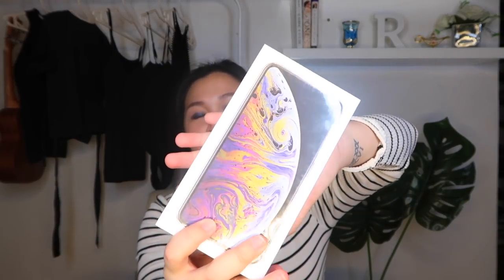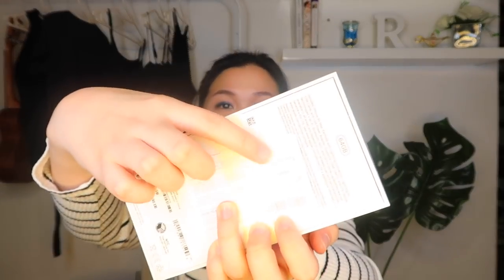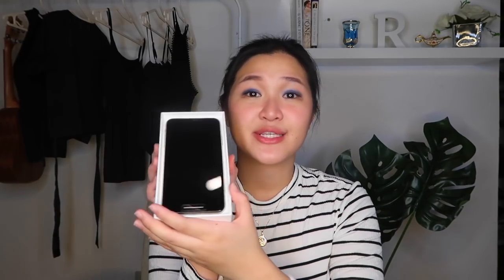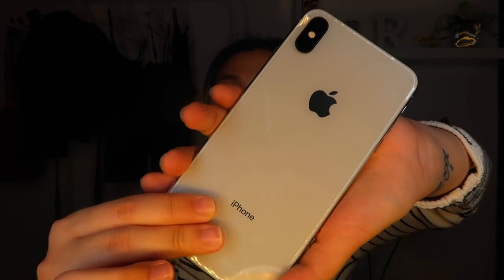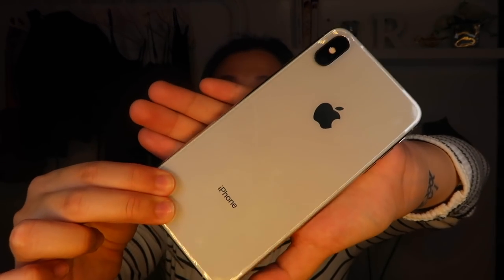iPhone XS Max Unboxing! 45,600 PESOS LANG?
I missed filming sit down videos, it's been way too long. Just wanted to share this with you guys. Hope you enjoy this and see you in my next video! x